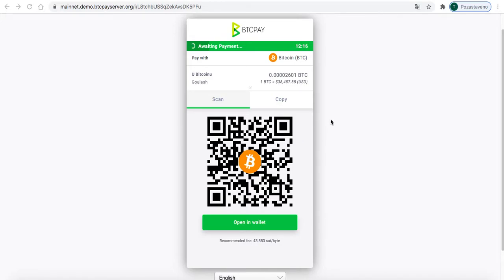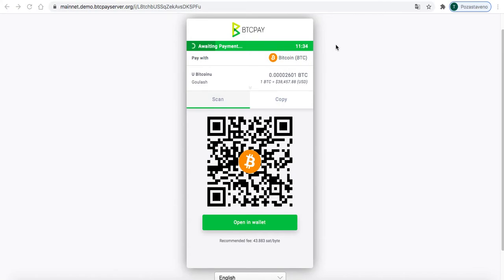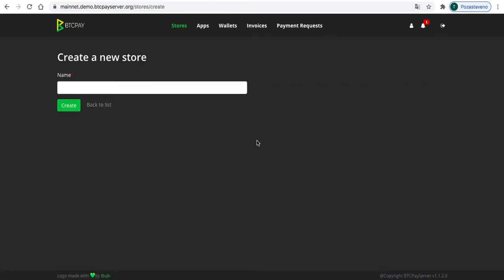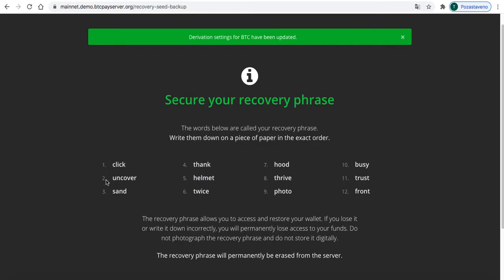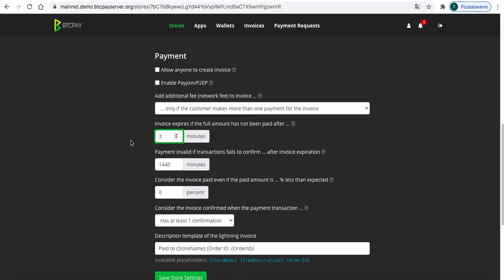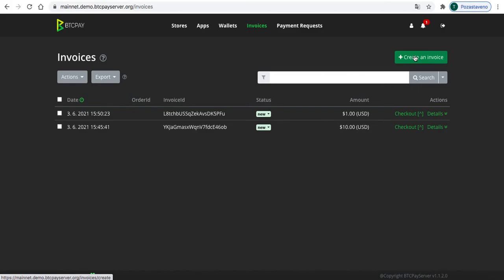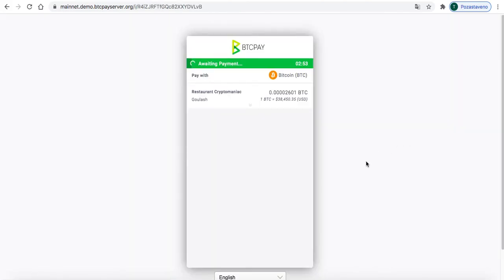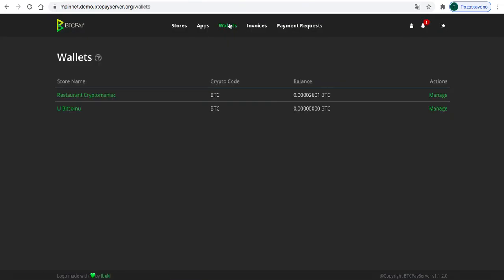Implementation of Crypto Payment Gate Into a Restaurant